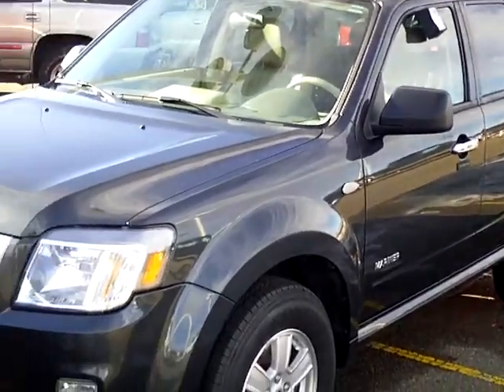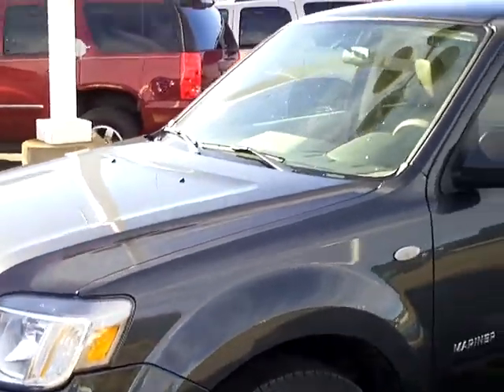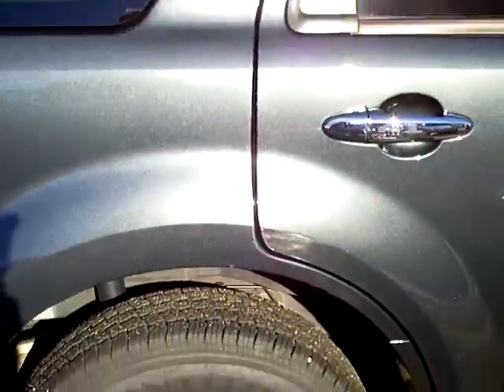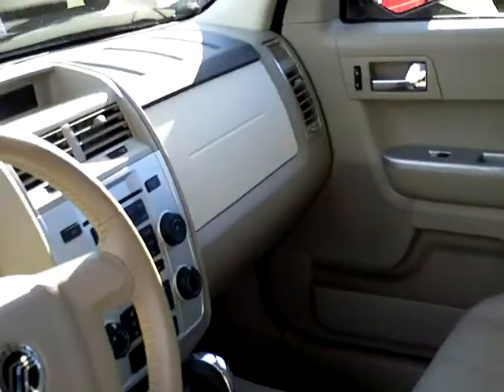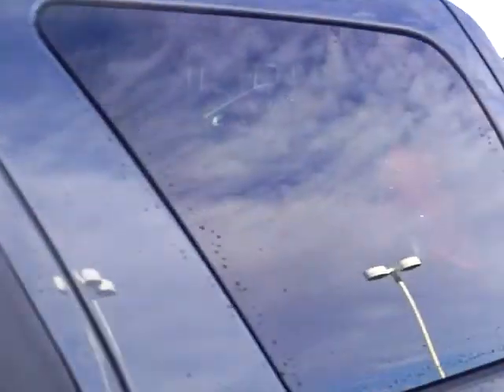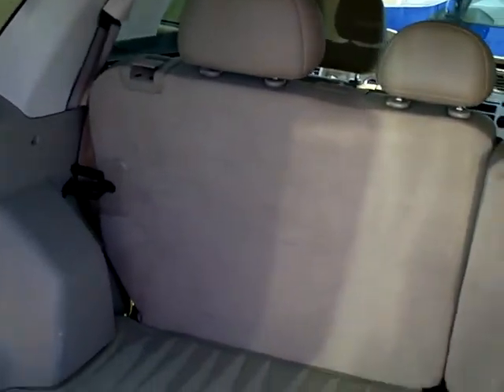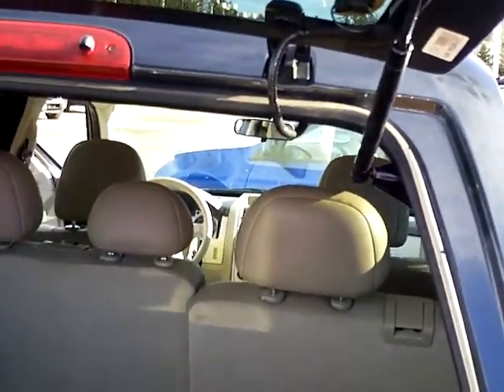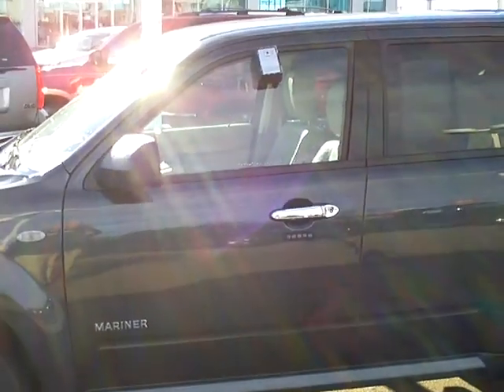2008 Mercury Mariner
Toll Free: Looking for Staples used cars, Eagle Bend used cars, Brainerd used cars, used trucks, new cars, or new trucks from one of the best Minnesota dealerships? (Our customers literally come from all across the state- and other states too!)  Please give us a call to confirm availability for any vehicles you might find here.